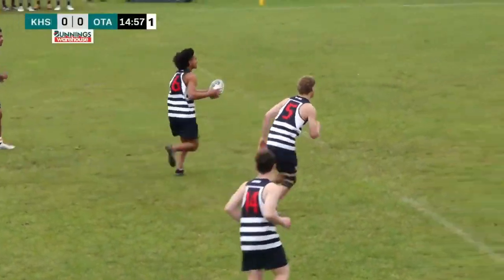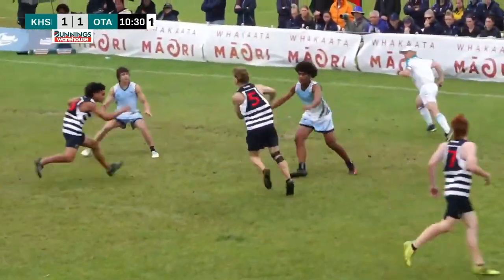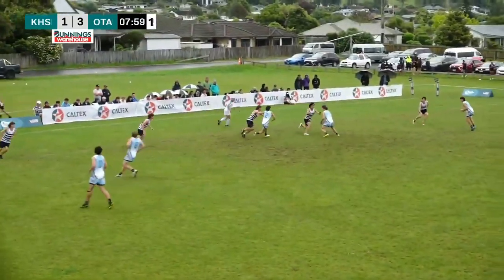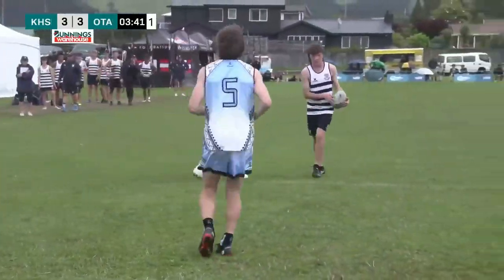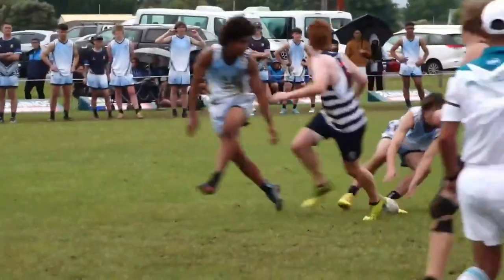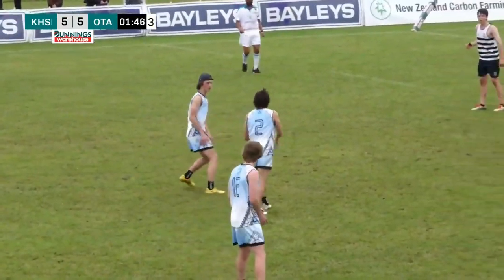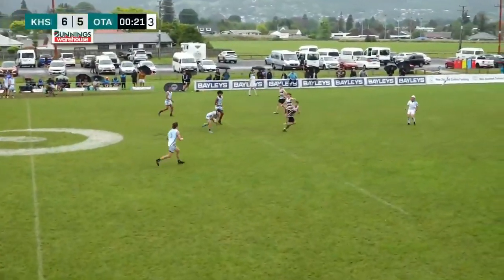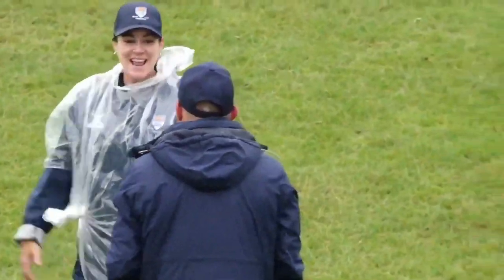HIGHLIGHTS 2022 Bunnings NZSS Touch Boys Final | Kings High School vs Otago Boys